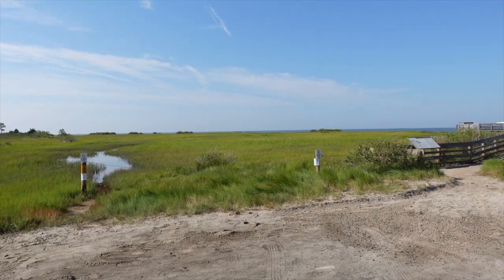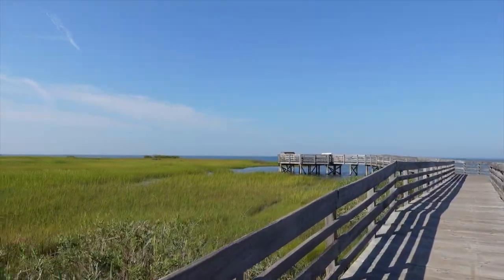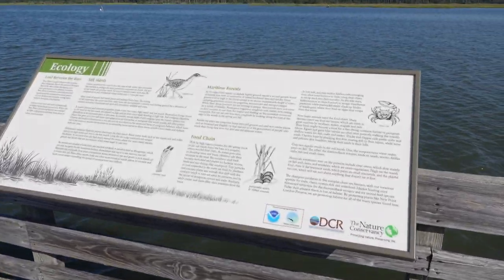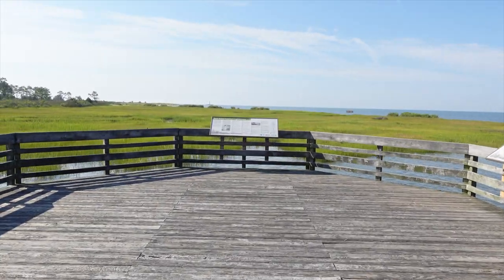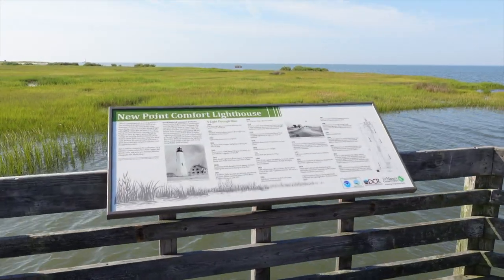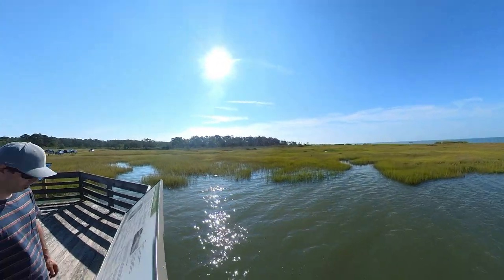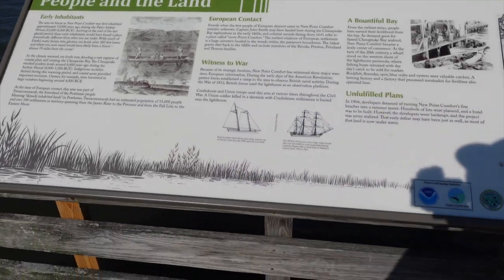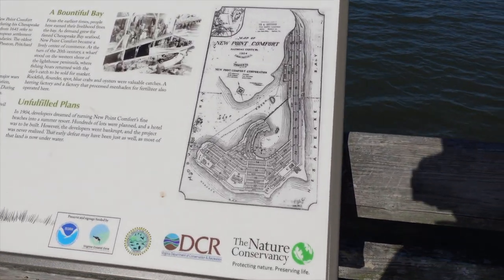NEW POINT COMFORT LIGHTHOUSE (Mathews County, VA)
Trip out to Mathews County, VA to visit the New Point Comfort Lighthouse. Commissioned by Thomas Jefferson in 1804 it's the 10th oldest lighthouse in the country.